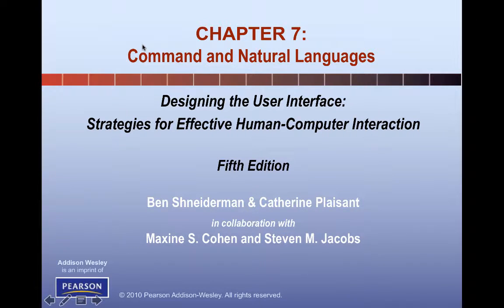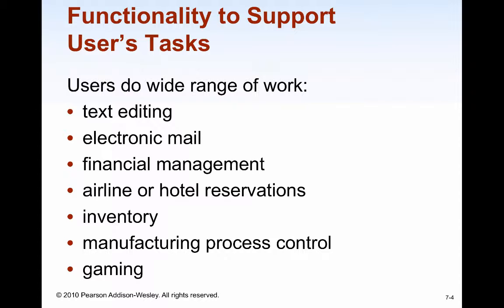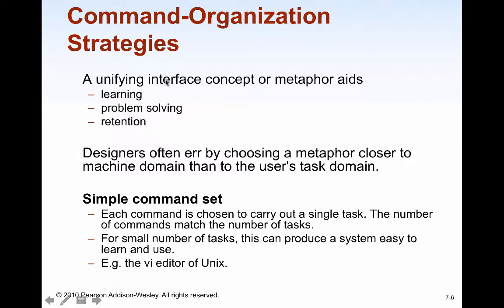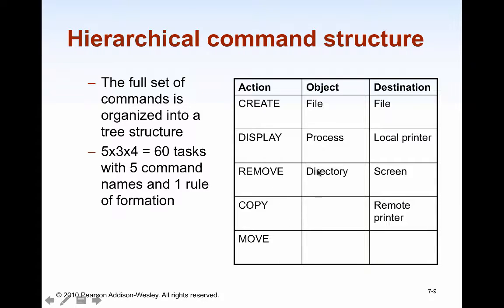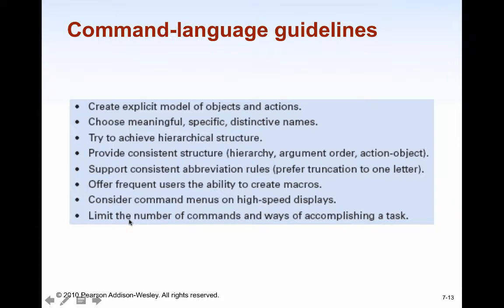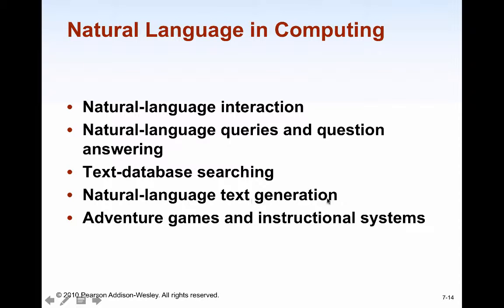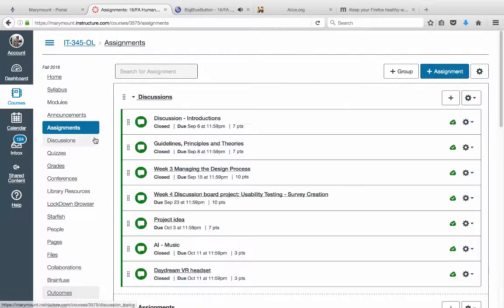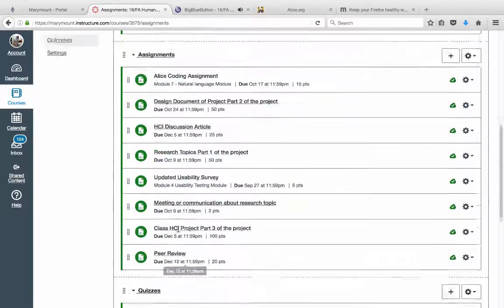Chapter7 Conrad Lecture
Human Computer Interfaces